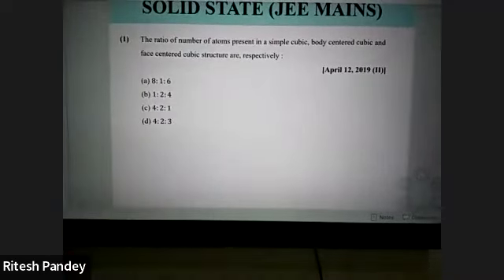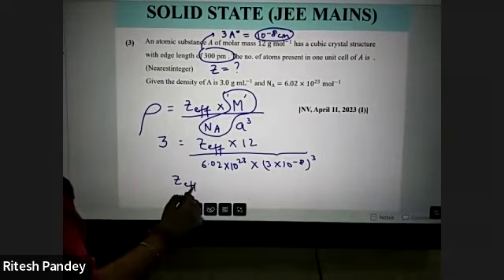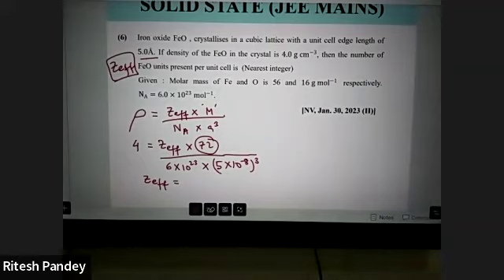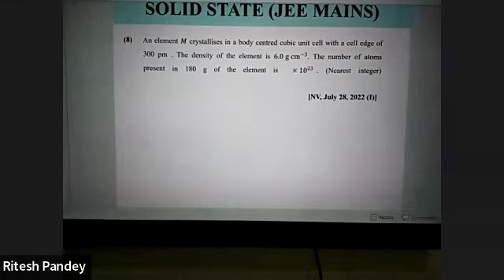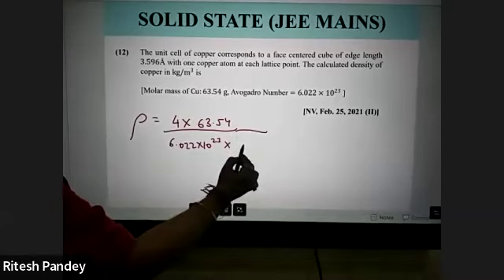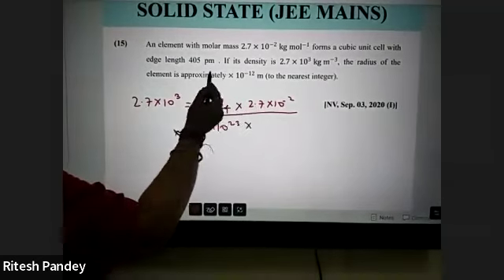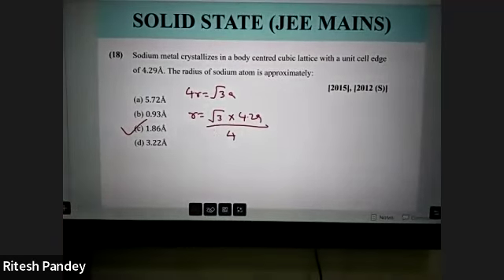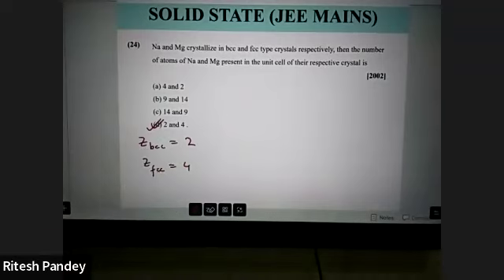SOLID STATE (JEE MAINS 1)